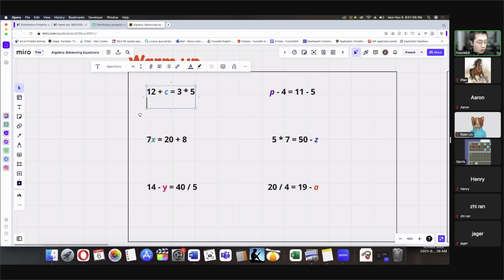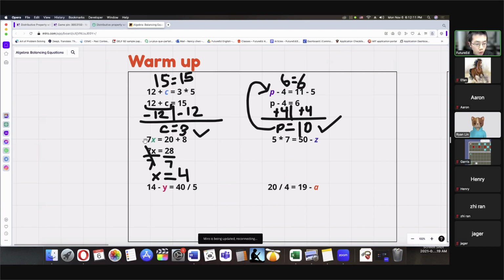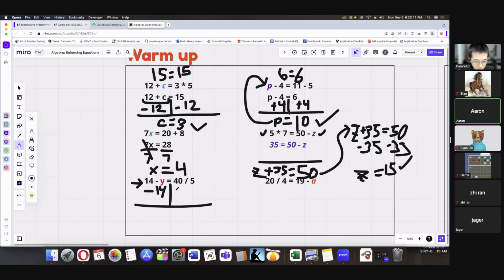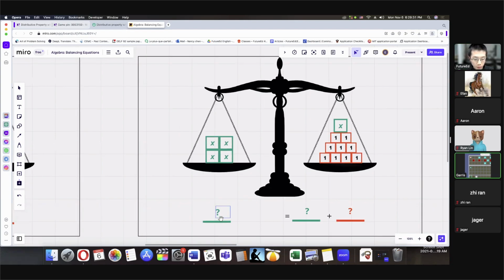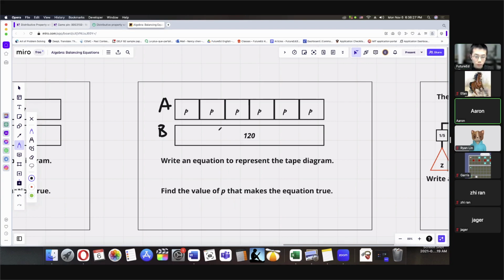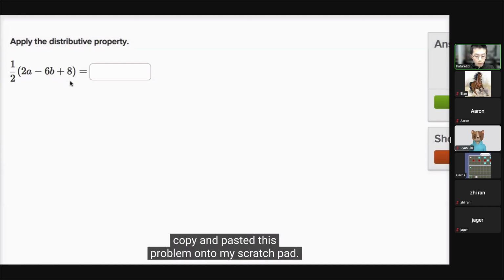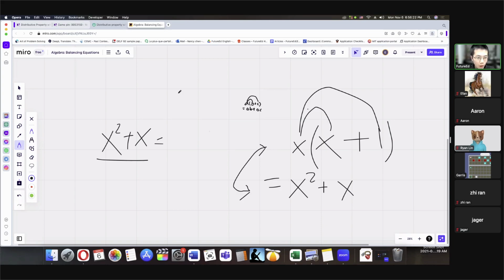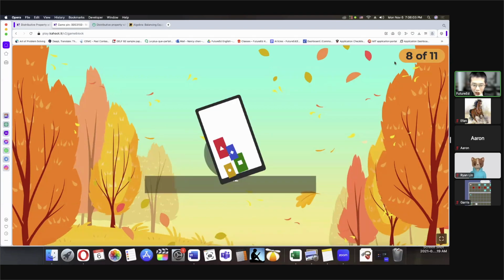Algebra: The Distributive Property with Variables | Math | FutureEd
What is the distributive property?
⭐️  In this class, we review how to balance equations and continue to solve for the greatest common factor with the distributive property.